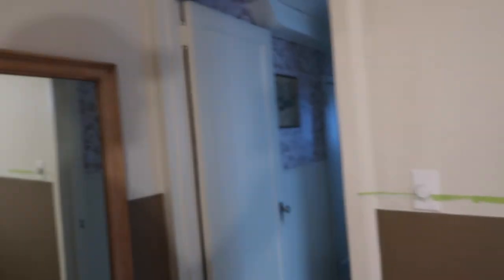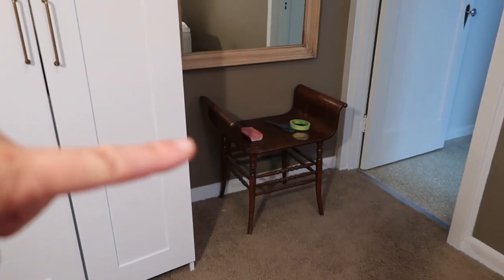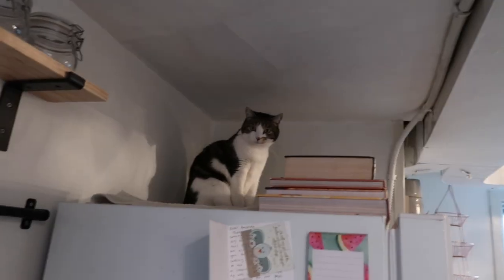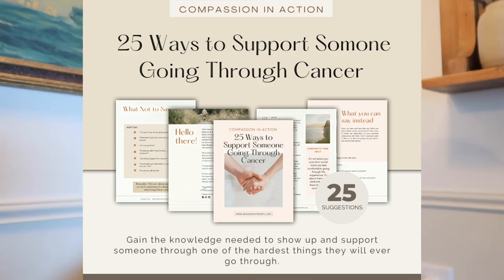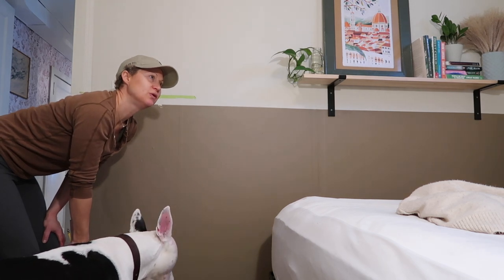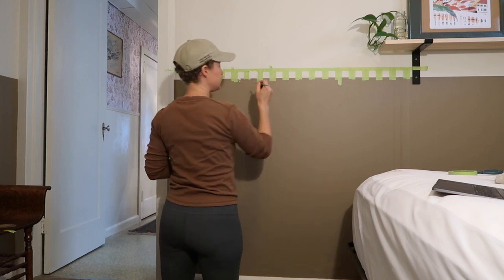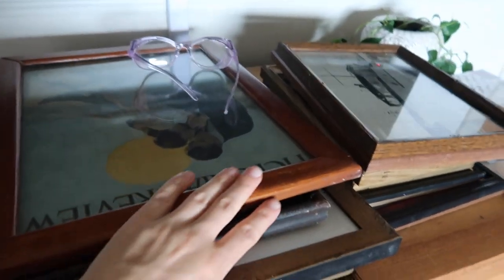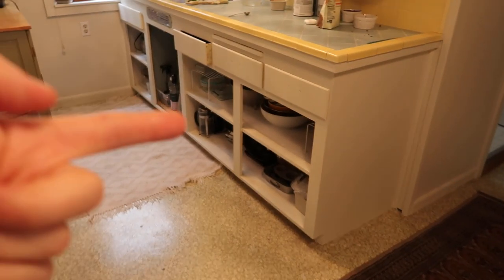Ct Scan Results, I wrote an ebook and home project updates!! Oh my!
Hi friends,

As the title suggest, I wrote an ebook and I"m really excited about it. It's called Compassion in Action: 25 Ways to Support Someone Going Through Cancer. This is a resource that will help you understand what we want from a cancer patients perspective and I truly hope it is helpful.

Equipement
Canon G7 Mark ii
Iphone 13